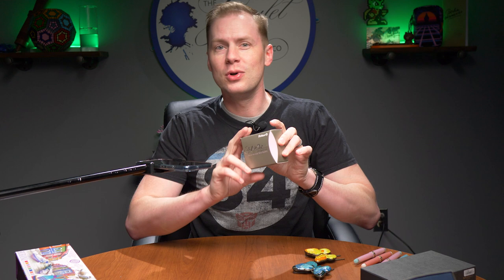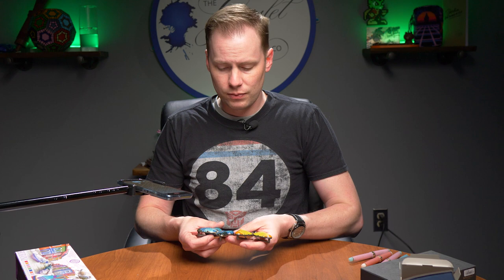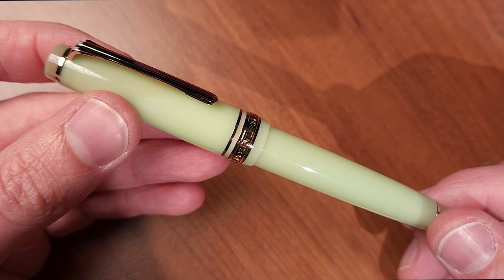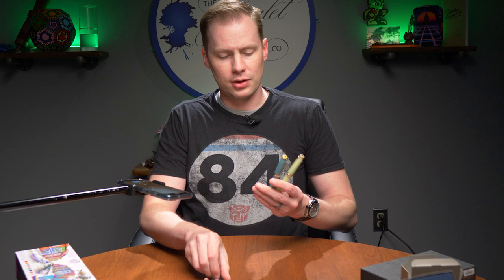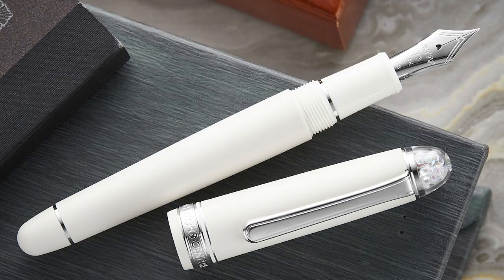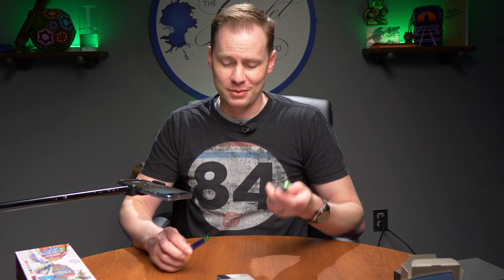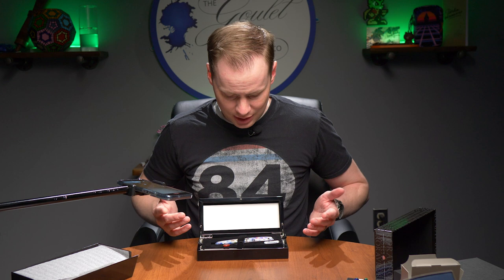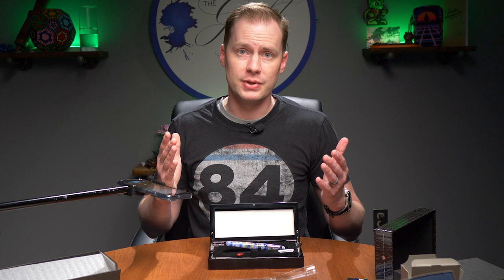What's New This Week? Lots of new Sailors!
Drew showcases the fountain pens that The Goulet Pen Company has launched this week!

TIMESTAMPS:
00:00 Intro
00:13 Edelstein Rose Quartz
01:05 Esterbrook Butterfly Book Holders
02:33 BENU Watermelon Mojito Euphoria
04:18 Sailor Solar Term Collection
07:02 Platinum 3776 Shape of Heart Ivoire
11:09 Sailor Pro Gear Northern Lights Blue
12:28 Aurora 888 Burano